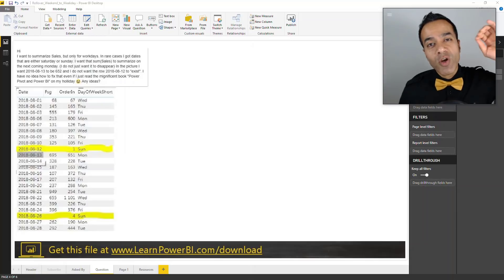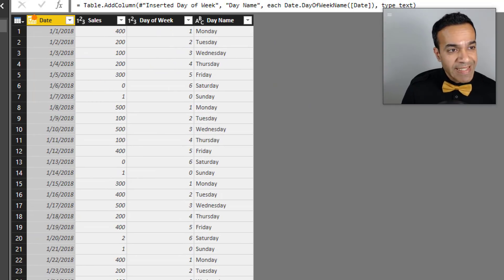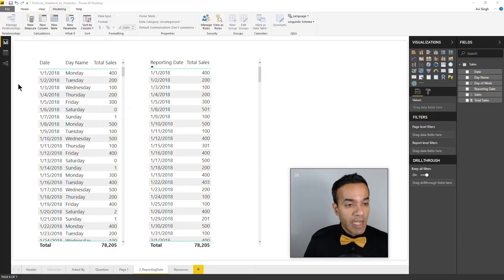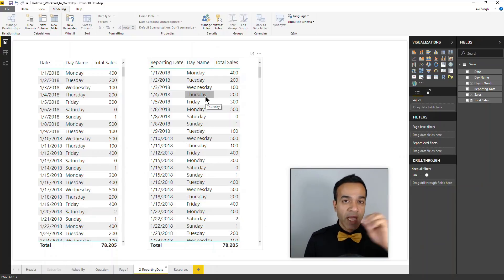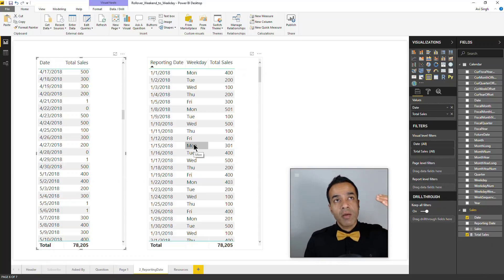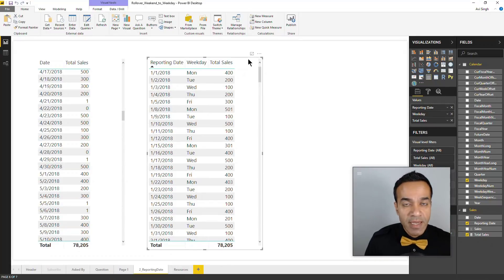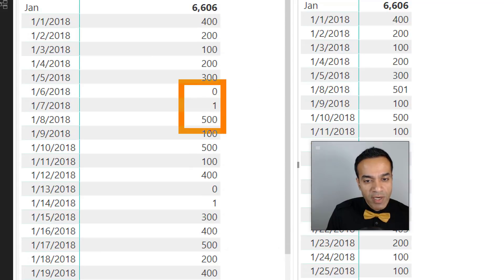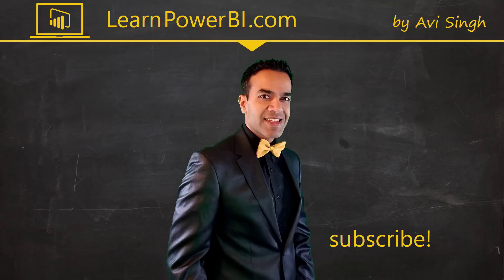Power BI Data Modeling Challenge: Rolling Over Weekend Sales to Weekday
In this video we tackle a Power BI Data Modeling Challenge to rollover weekend sales to Weekday.

⚡Power On!⚡
-Avi Singh